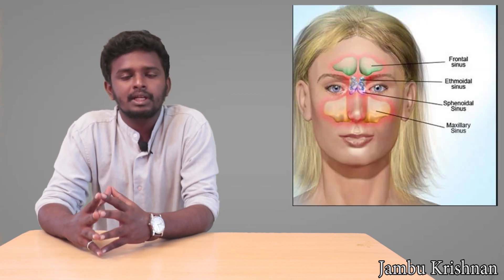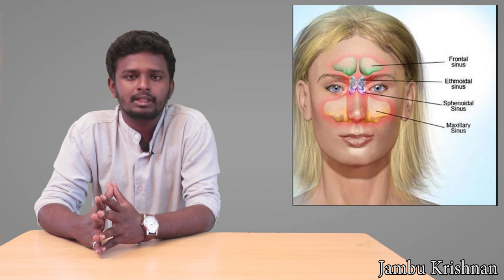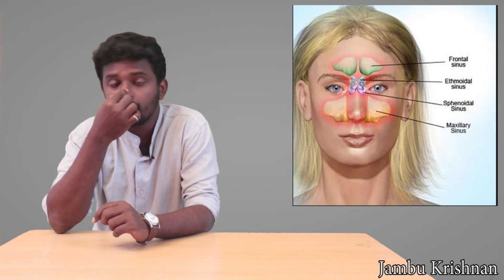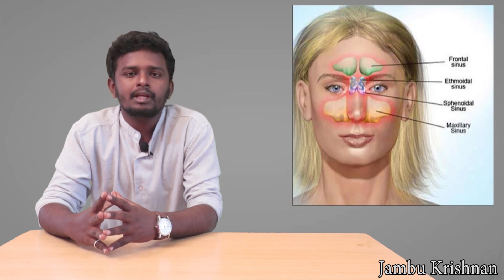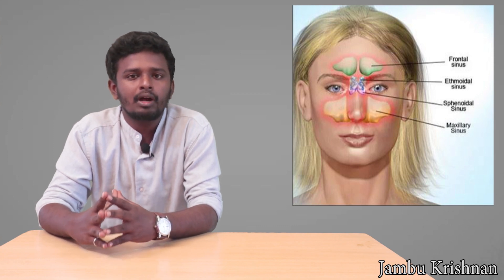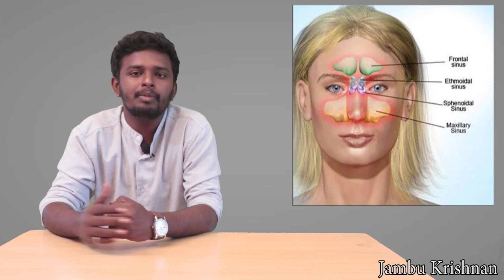சளி தான் என்று சாதாரணமாக இருந்த பெண்ணுக்கு மருத்துவமனையில் காத்திருந்த பேரதிர்ச்சி | JK Facts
இந்த வீடியோ உங்களுக்கு பிடிச்சி இருந்தா லைக் பண்ணுங்க கமெண்ட் பண்ணுங்க உங்க பிரண்ட்ஸ் கூட ஷேர் பண்ணுங்க

தமிழ் Tamil News Cinema Kollywood Actor Actress Hot Seithigal Latest News Tamil News Tamil Cinema News Kollywood Tamil News Kollywood News Latest Seithigal Express Tamil |Express Tamil| TamilCineChips Tamil Talkies Movie VAANI RAANI பிரியமானவள் பிரியமானவள் எபிசோடு Kuladheivam SUN TV Episode | Gossips | Tamil Gossips